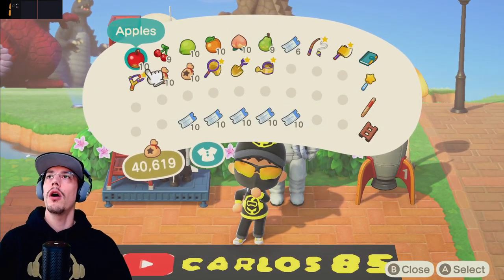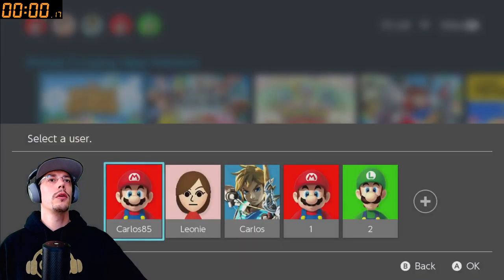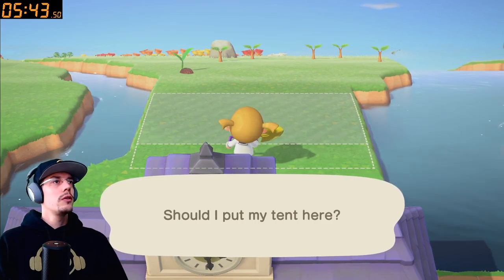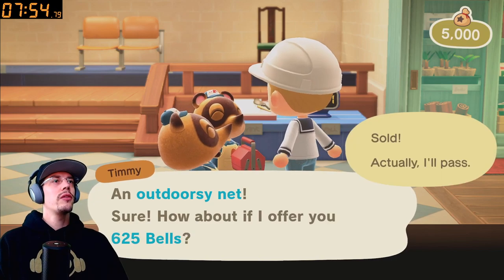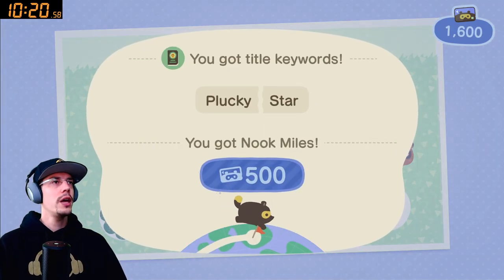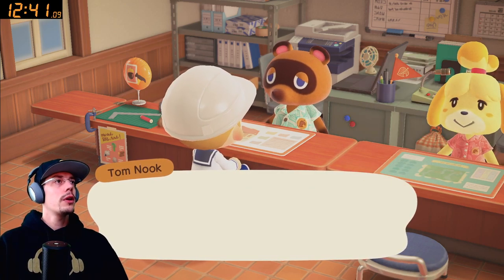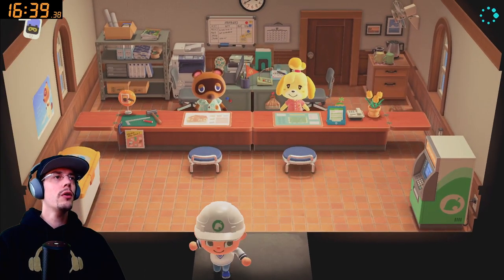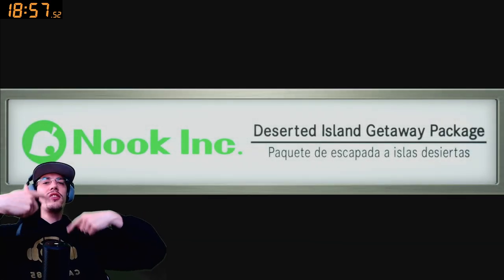[UPDATE] 20 NOOK MILE TICKETS every 60 Minutes | NO GLITCH | Tutorial | Animal Crossing New Horizons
WELCOME TO MY LIVESTREAM!

Enjoy your time here and please don't be afraid to mention me in the livestream chat by using @Carlos85 or Carlos85. I will try to respond as much as I can to you!

I mostly provide Nintendo content such as games from the Super Mario, Zelda, Pokemon and Animal Crossing franchises! More mobile and Playstation games are already planned!

If you need any help, please ask me directly or others in the stream chat! If you have any issues, please ask my Moderators in the chat for help!

Current Livestream schedule: I regularly stream from 9pm to 12pm daily (UTC+1 Germany)

+ If you become a new member or upgrade your membership during a livestream, i will take my cap off for 5 minutes!
+ If you become a new member or upgrade during a Pokemon stream, I will name a Pokemon after you!
+ If you become a new member or upgrade during a Animal Crossing stream, i will visit your island on stream!

- HAVE FUN!
- No spam/full caps lock messages.
- Make sure to be respectful to everyone.
- No back-seat gaming please.
- No swearing in the chat.
- No discussion regarding Religion, Politics, Ages and/or Sexual Content.
- Keep the language in English please (German is allowed in case you are not able to write in English, however English is always preferred).

Donations are not necessary at all, but if you do want to support me I really do appreciate it and as a little token of that I have a few perks you can unlock through showing your support!
Quick notice - The perks may change sometimes so check them out below!
If more than one option is available - choose one with a text message.

In general I need to say, the PayPal donation for every Streamer/YouTuber is the more convenient method for us all, since, for example, from a $10 donation a streamer gets about $9.90.

Every Donation will show a cool alert, your name and your message in front of everyone on the Stream!

In case any perk should interrupt the gameplay: I will only interrupt a gameplay if I don’t record for a video! In that case I’ll do the challenge later.

**0,99 to 4,99 USD**
2mins - Cap off

**5,00 to 9,99 USD**
- SQUATS during one race in Mario Kart Tour (or 1:30min in other games) or
- BLINDFOLDED during one race in Mario Kart Tour (or 2min in other games)

**10,00 to 19,99 USD**
- 10 Burpees (max. 5 sets/stream - ON LET’S PLAYS AFTER A RECORDING) or
- Playing with my Smartphone (or Controller) upside down for about 2 Minutes

**20,00 to 49,99 USD**
- 2cl shot of Vodka (MAXIMUM 3/Stream, only Friday-Sunday, it should be still for fun) or
- INVISIBLE MAN (I will wear a green cap and green shirt what makes me almost invisible)

**50,00 to 99,99 USD/EUR**
- Suggestions recommended (You can ask if I would do „X“ for a dono and i will confirm or deny) or
- Stop the current game and challenge me to a 1v1 for 15 Minutes (Super Smash Bros Deluxe, Mario Kart Tour, Mario Kart 8, Mario Tennis) or
- You will be guaranteed a RAID after my stream (in case there is more than 1 request in a stream, I will do the raid in one of my next streams) PLUS you’ll get a membership if it's available on your channel.

**100,00 or more USD/EUR**
- Suggestions recommended (You can ask if I do X for a dono and I will confirm or deny) or
- 2 Shots of Vodka (Just in case: limit 3x, only after 8pm my time, I don’t want to die…)